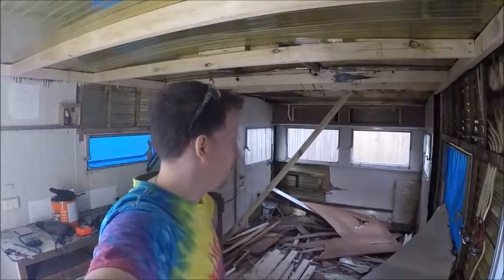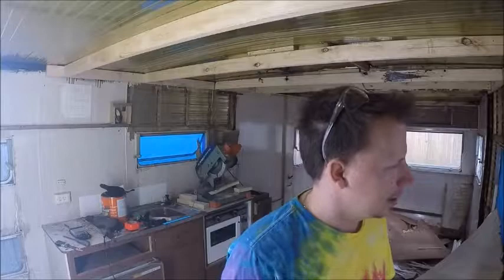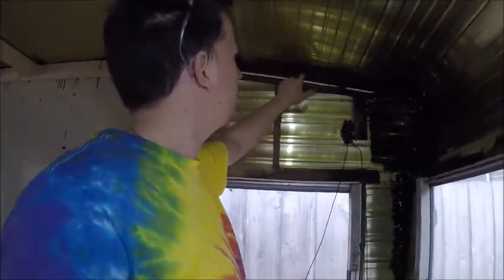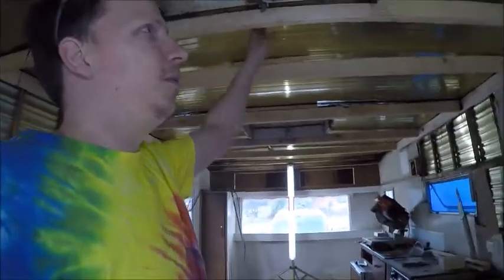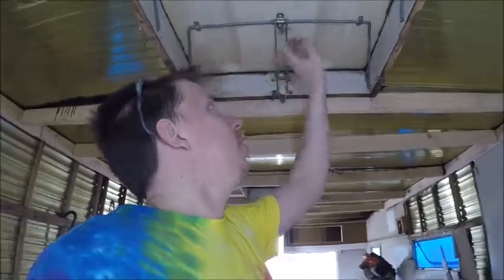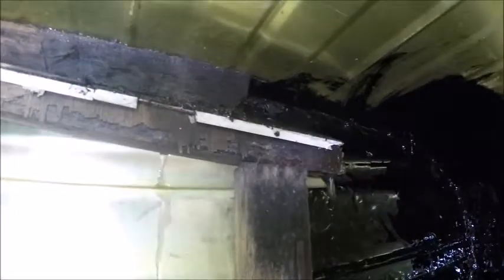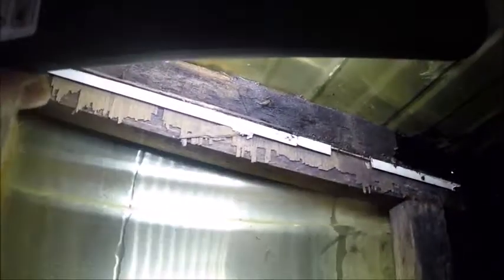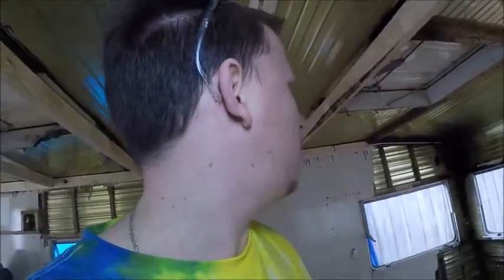Philbi TV - Vlogs - Caravan Reno Pt5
finding some leaks while it rains.